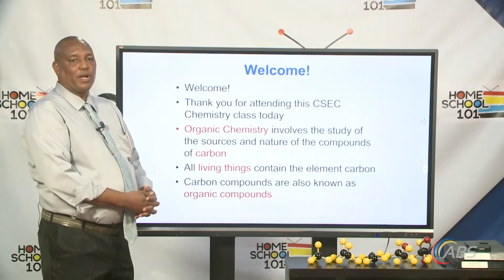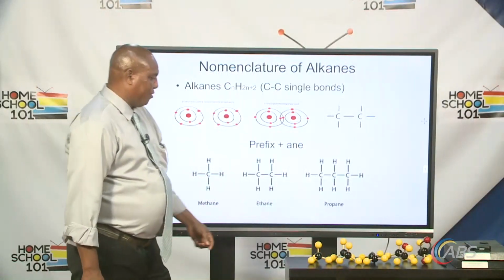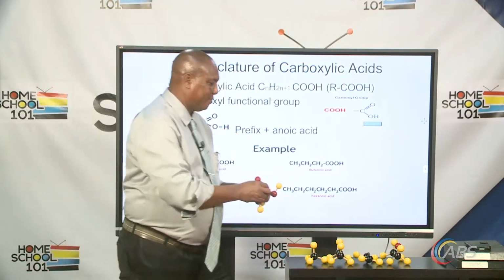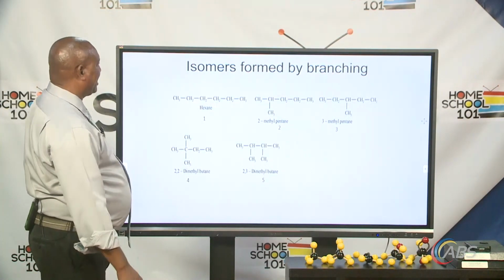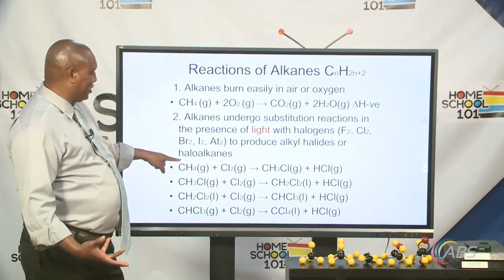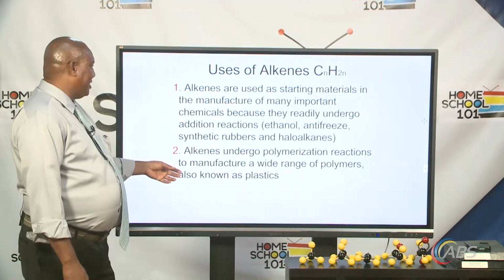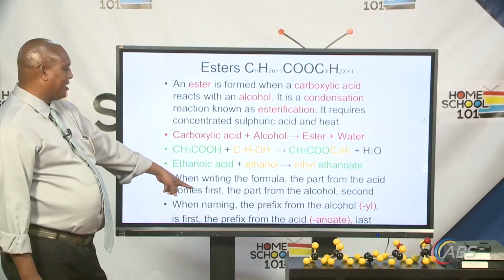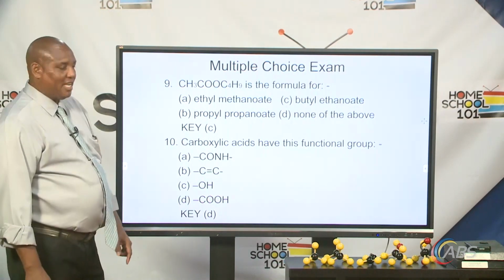CSEC Chemistry - Organic Chemistry 2 - Elton Isaac